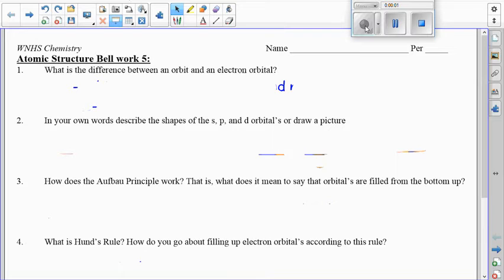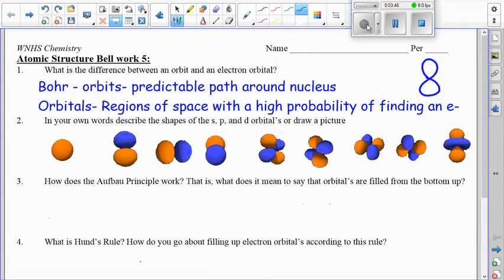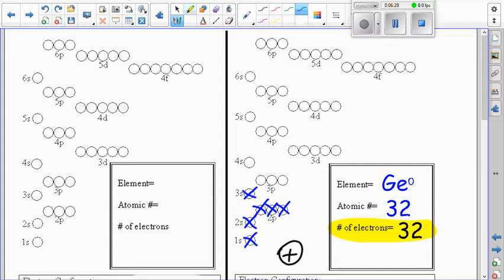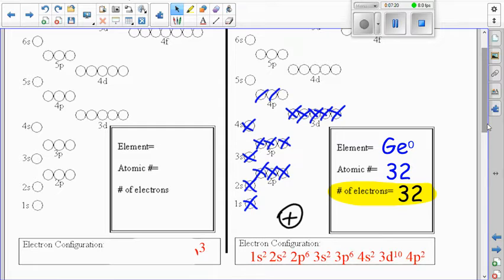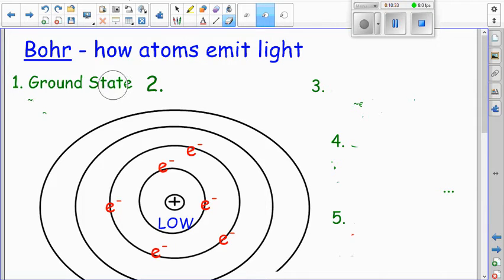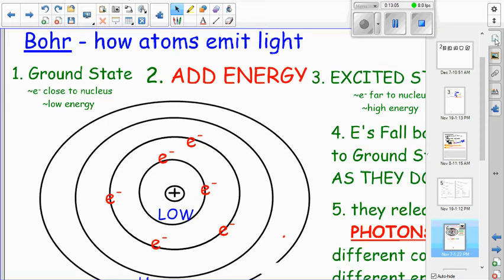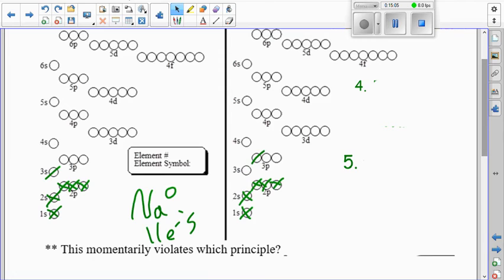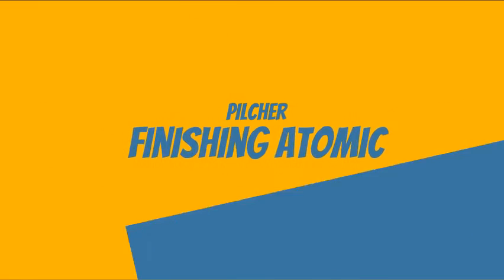Live Class - Dec. 7th - Finishing Atomic History